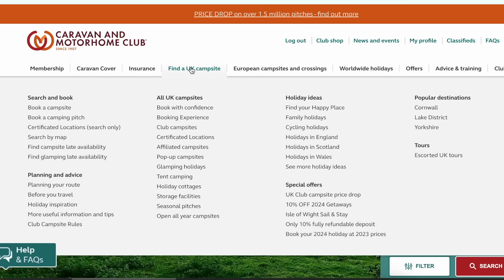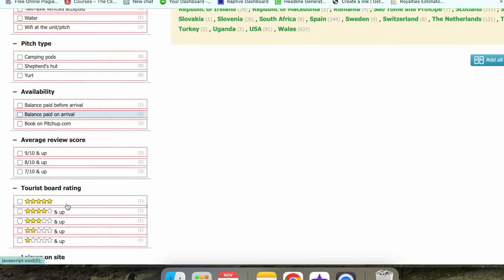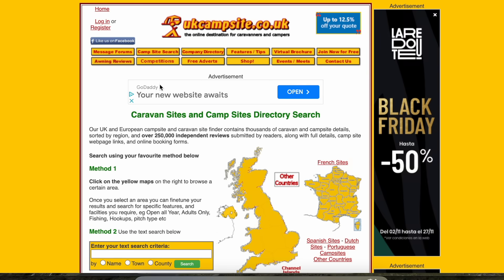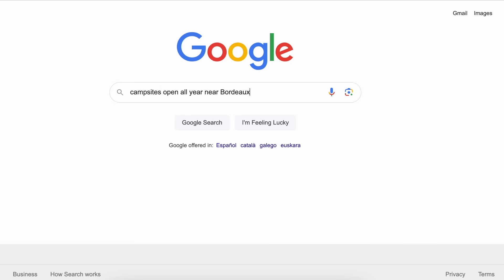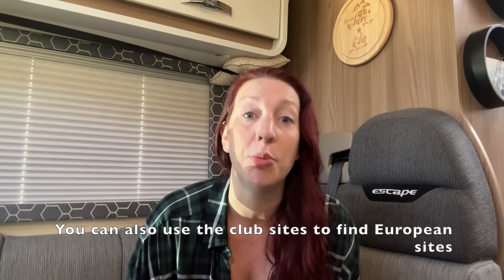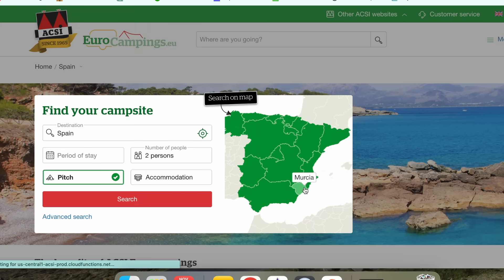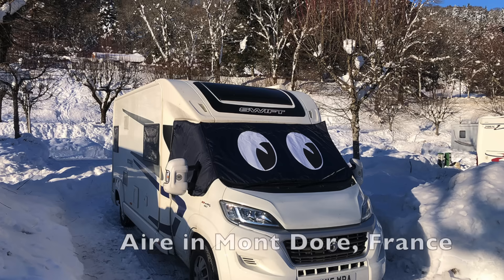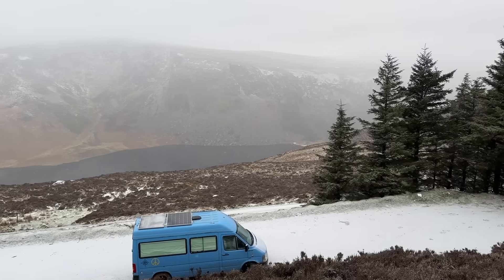❌ Don't let THIS spoil your winter adventures!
One of the biggest problems faced by motorhomers and campervanners during winter is finding somewhere to stay. Many campsites close and it can be tough to find the ones which remain open.
For everyone who wants a winter adventure but doesn't want to wild park or use pub stops, ​here are some of the ways​ that I use to find open campsites during the off-season in both the UK and Europe.

ABOUT WANDERING BIRD

In 2018, I quit my job as an air traffic controller to travel in a van. That's adulting, right?
Since then, I've spent most of my time living in a motorhome, touring the UK and Europe, sometimes with my husband, sometimes with my daughter and sometimes enjoying solo female vanlife (well, with my dog, Mac!)

Wandering Bird was created to help motorhomers and campervanners make the most of their time on the road.
We share weekly tips, tricks and reviews to encourage and inspire your next adventure,  whether you're a complete motorhoming beginner, or a more experienced owner looking for new ideas or places to visit.

You can also get access to our free resource library, full of motorhoming checklists, road trip itineraries, van life tips and more.

00:00 Introduction
00:59 Finding winter campsites in the UK
03:48 Finding campsites open in Europe in Winter